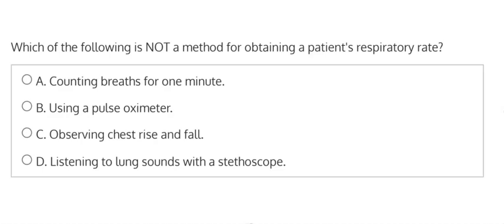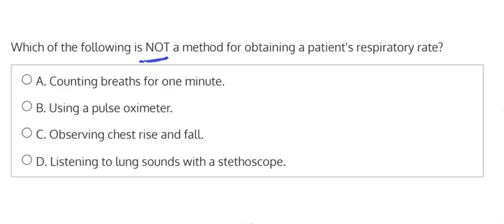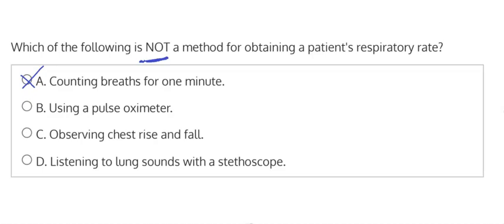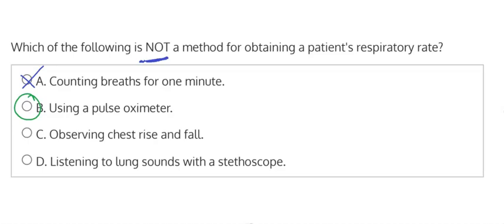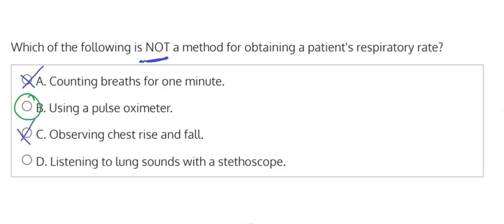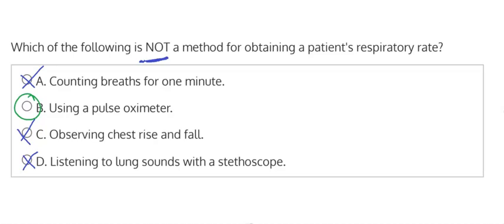CCMA Test Assessment Q34